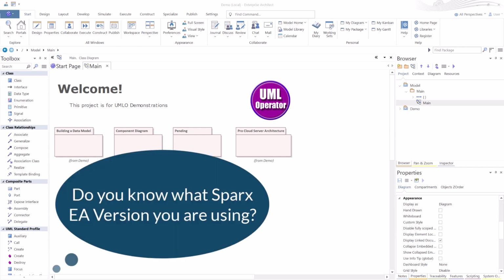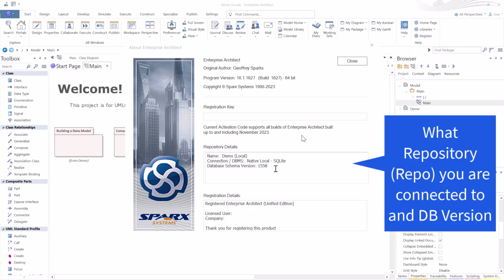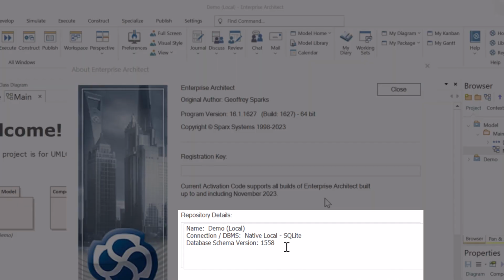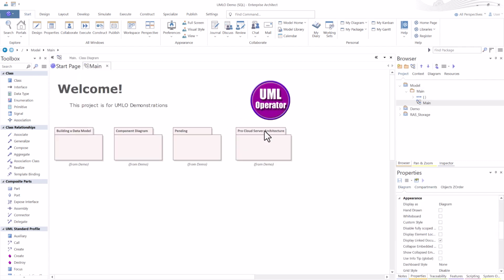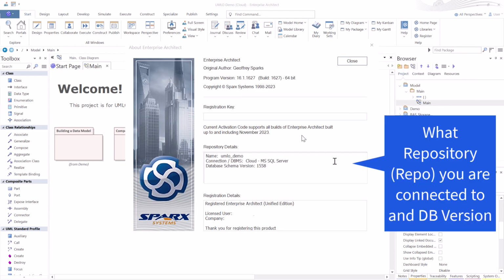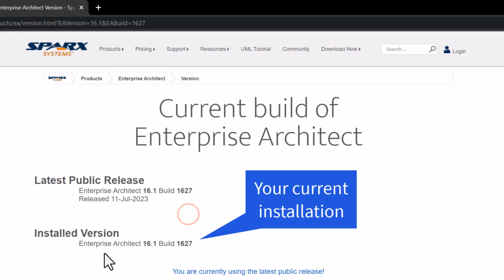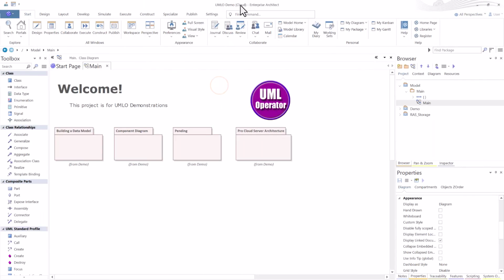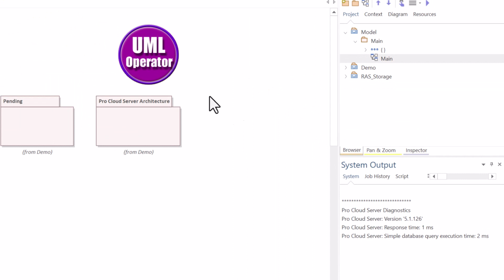What Sparx Version Am I On? (e15)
Do you know what Sparx Version you are on? By the end of this video you will know at any time, what your licensed version is, what your database version schema is, and what Pro Cloud Server version you are connected to, if applicable. There will be deeper dives as we progress in this channel.

Chapters

0:00 - Intro
0:22 - About EA to Get Version
1:44 - Connections Version Info
2:55 - Get Your Version Online with Sparx
3:45 - Pro Cloud Version and Connection Test
4:31 - Closing